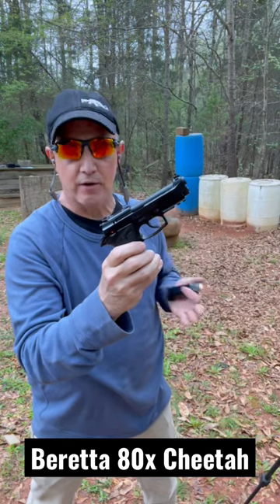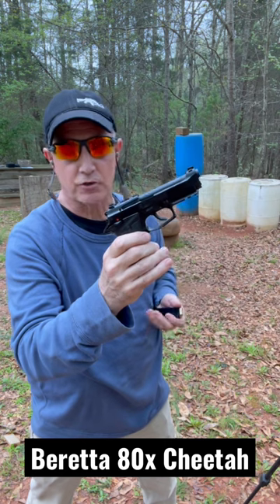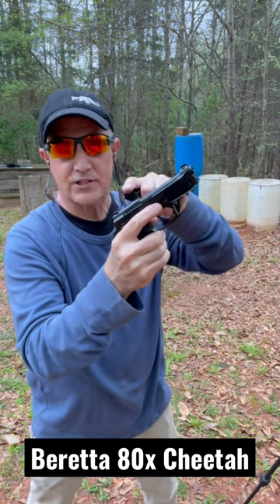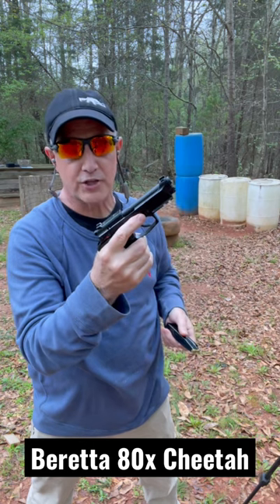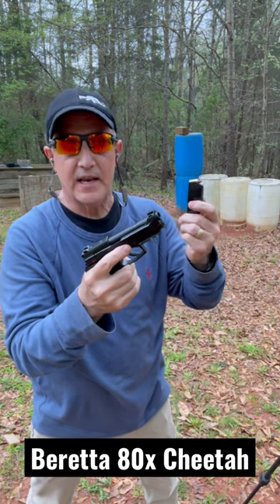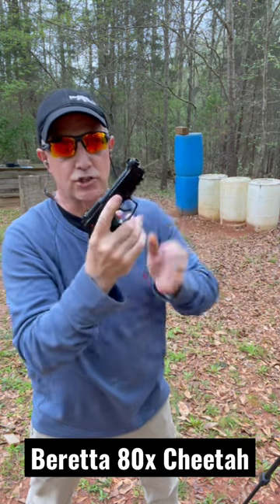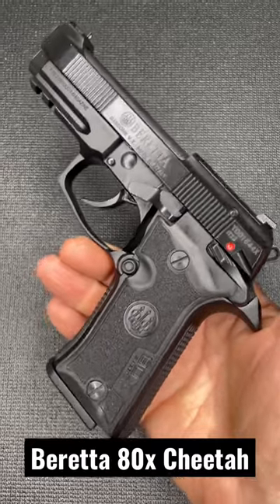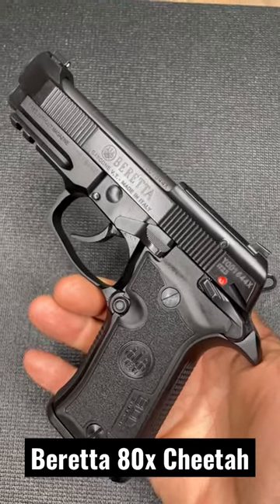Beretta Model 80x Cheetah .380 ACP